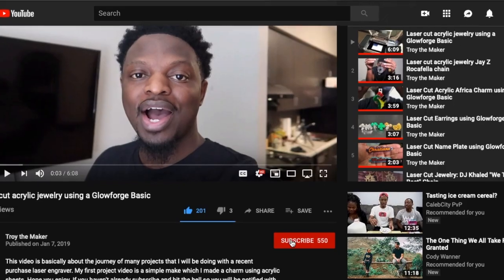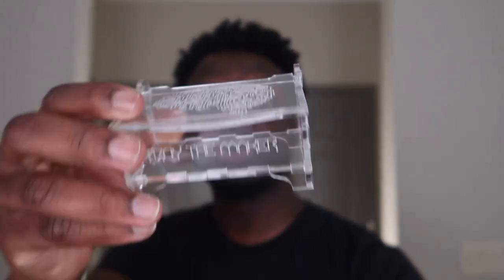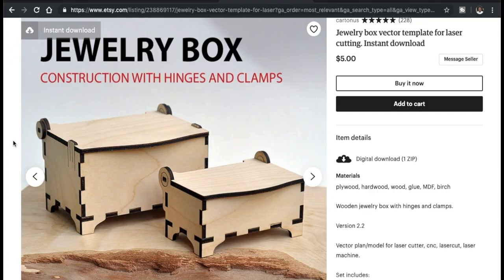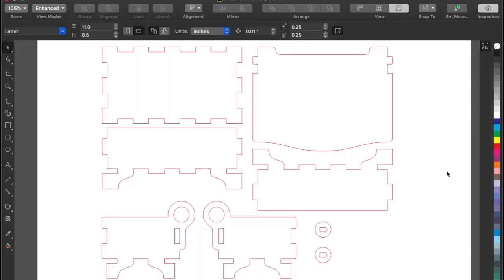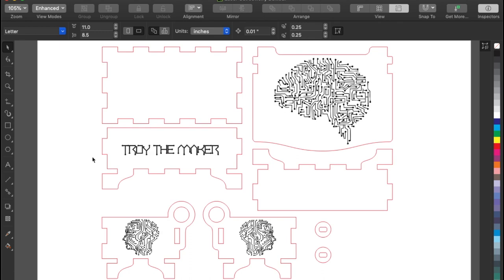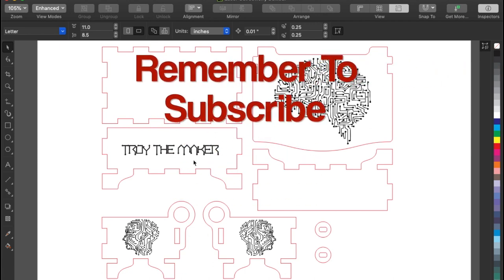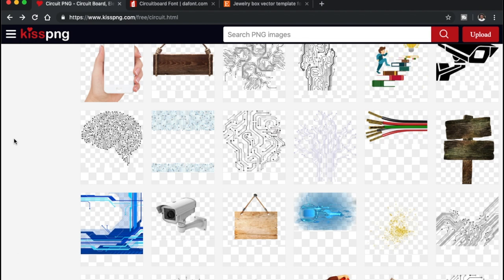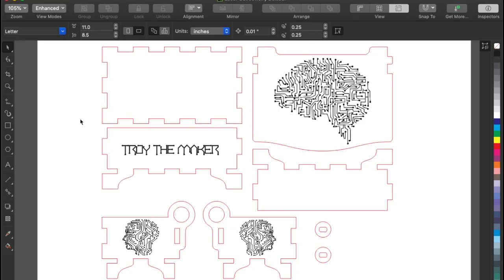Laser Cut Jewelry Box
This project video is about making a laser cut jewelry box using acrylic and a Glowforge Basic.

Jewelry Box Template